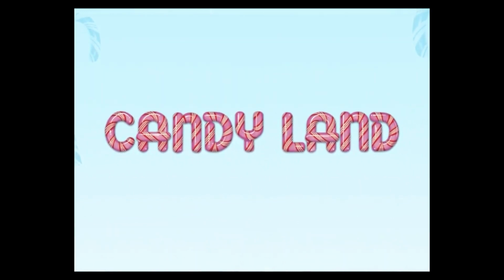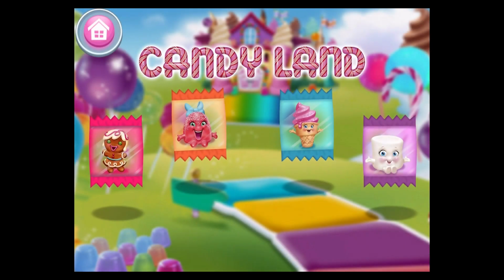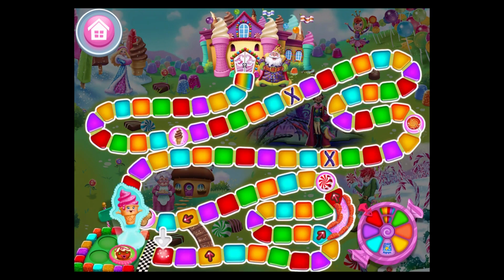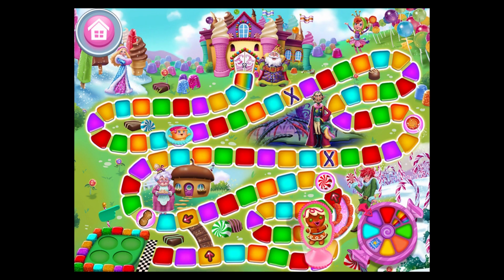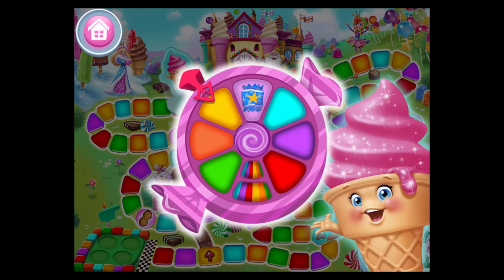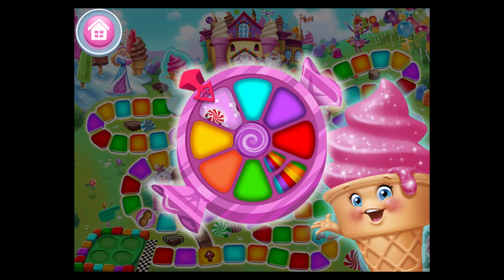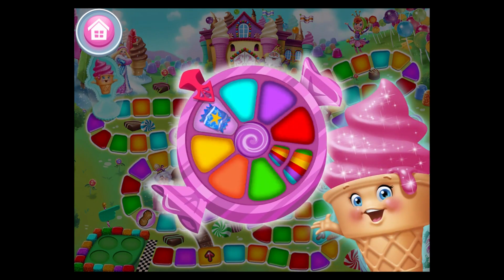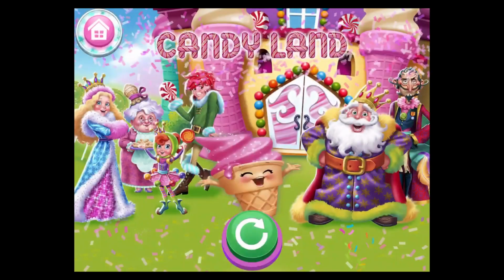Play - Doh (by Budge World) - Hair Style your own Play - Doh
Appstore :

EXCITING GAMES FEATURING 16 AWARD WINNING BRANDS INCLUDING:

My Little Pony • Barbie • Thomas & Friends •Transformers Rescue Bots • Animal Planet • Discovery • Strawberry Shortcake • Caillou • Hello Kitty • Crayola • Budge Laughter Lab • The Smurfs • Garfield • Care Bears • Miss Hollywood • Hasbro

-TONS TO SEE AND DO – Each brand has its own portal filled with activities

-NEW CONTENT REGULARLY - Updated with exclusive content such as new themed lands, new characters, stickers, games, learning activities, and more!

-INSPIRE LEARNING – Practice spelling, counting, and art with exciting activities!

-VIDEO – Play clips and take pop quizzes!

SUBSCRIPTION DETAILS

Budge World is a subscription service. Subscription to the app gives full access to all the content of the app for as long as the subscription is active. Some content only becomes available as kids progress in the game, such as prizes, stickers and new Budger characters.

- Payment will be charged to your iTunes account when you confirm your subscription

- If a free trial is offered, users will need to opt-in to a subscription in order to accept the trial period and will have the right to opt-out at any time during the trial period until at least 24 hrs prior to the end of the trial period. Users will be automatically charged after the trial period if they have not opted out at least 24 hrs prior to the end of the trial period

- Subscription automatically renews unless auto-renew is turned off at least 24-hrs before the end of the current period

- Subscriptions may be managed by the user and auto-renewal may be turned off by going to the user's Account Settings after purchase

- Your account will be charged for renewal within 24-hours prior to the end of the current period

-Like all other Apple subscription apps, Budge World cannot use family sharing to share subscriptions across family members

Budge Studios™ takes children's privacy seriously and ensures that its apps are compliant with privacy laws. This application has received the "ESRB (Entertainment Software Rating Board) Privacy Certified Kids' Privacy Seal".

Downloading and/or using this app is subject to an End-User License Agreement

It may contain advertising from Budge Studios regarding other apps we publish. This app gives users the ability to take and/or create photos in-app that can be saved locally to their devices. These photos are never shared with other users in-app, nor are they shared by Budge Studios with any unaffiliated third-party companies.

BUDGE STUDIOS, BUDGE, BUDGE WORLD and BUDGERS are trademarks of Budge Studios Inc. All other trademarks featured in this app are the property of their respective owners and used under license by Budge Studios.